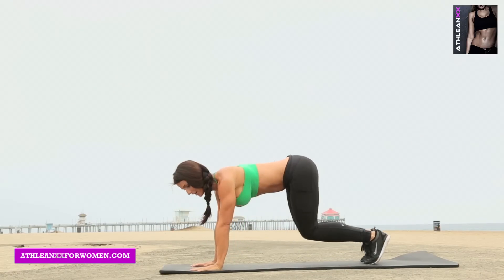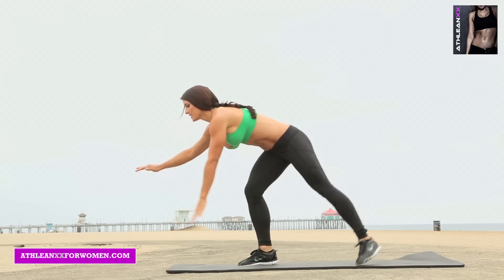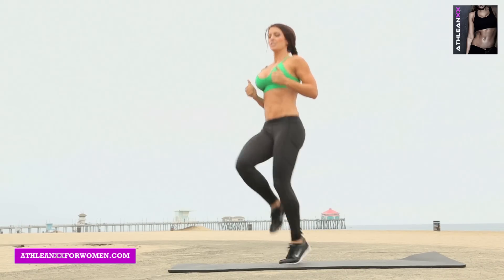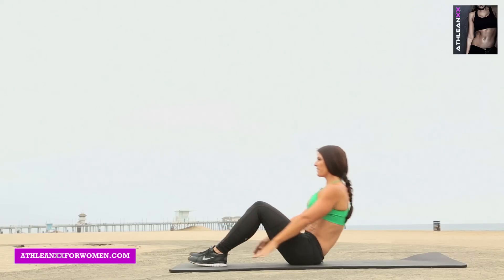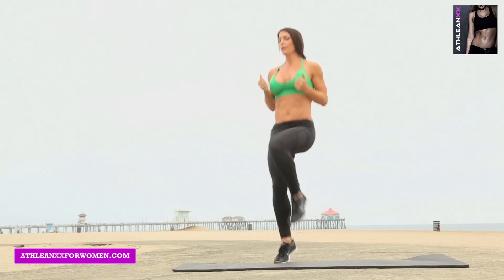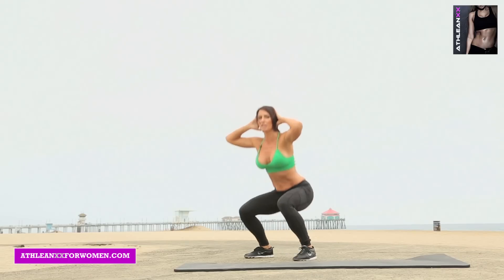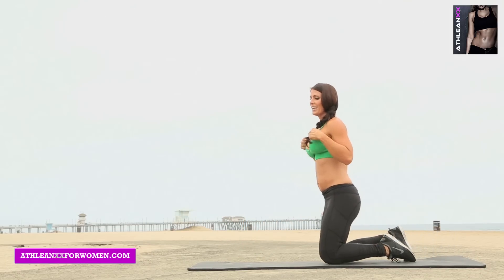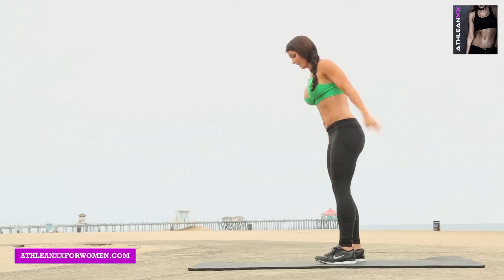"Triple Threat" HIIT WORKOUT - High Intensity Interval Training!!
Cardio and strength in one fell swoop

Today we’ve got a challenging full body HIIT workout we like to call “triple threat”.  This high intensity interval training routine will give you a total body strength and cardio workout.  This HIIT workout is broken into two sections, each with HIIT 3 exercises that you’ll repeat 3 times.

Once you’ve repeated part 1 (with three total body exercises for a total of 9 minutes) of this HIIT workout, move on to part 2 (do those 3 full body exercises for a total of 9 minutes).  Don’t skip the killer bonus exercise at the end!

Part 1 – 9 minutes in total (3 total rounds)

1) High Knees - 15 seconds
2) Twisted Pushups
3) High Knees
4) Superman Jump Lunges
5) High Knees
6) Knee Hug with Leg Drop

Part 2 – 9 minutes in total (3 total rounds)

1) High Knees
2) Prisoner Low Jacks
3) High Knees
4) Knee To Elbow
5) High Knees
6) Krav Pushup

Hope you enjoyed this total body strength and cardio workout.  If you’re looking to both build strength and burn fat, this type of HIIT workout is the way to go.

If you're interested in all the best tips and exercises to strengthen and tone every muscle group in your body, head over to get your Athlean-XX for Women fitness and nutrition program today. Get a sexy chest lift, not to mention amazing abs, back, shoulders, arms and legs in just 90 days!